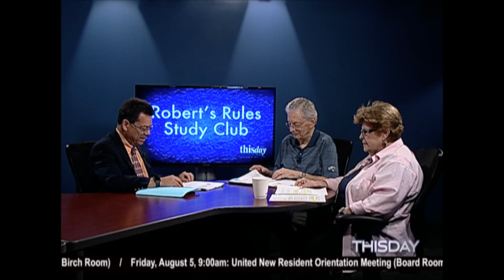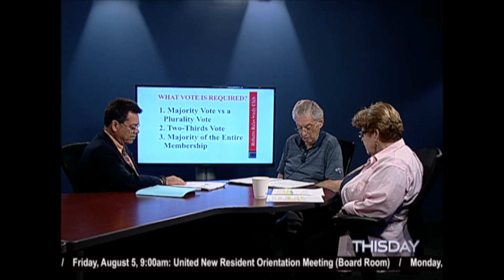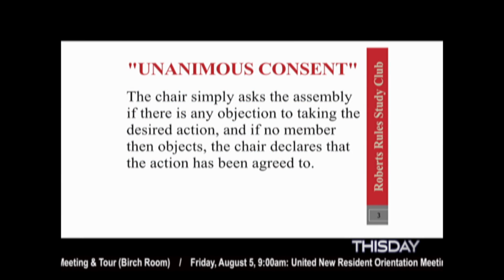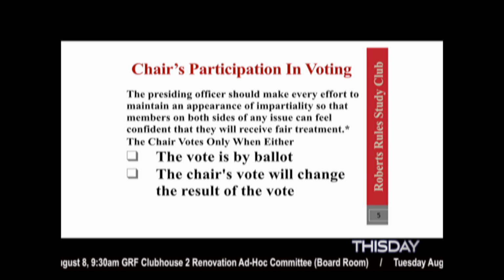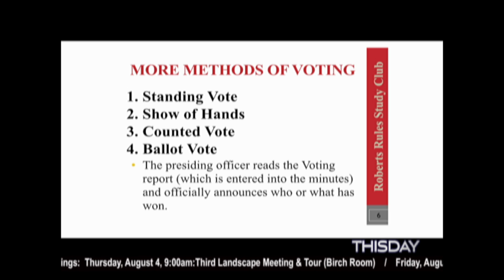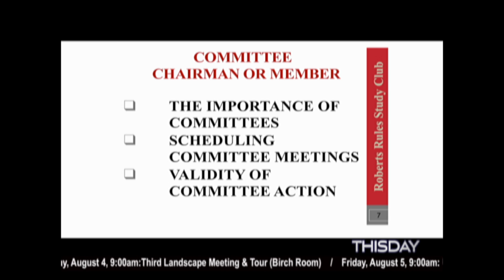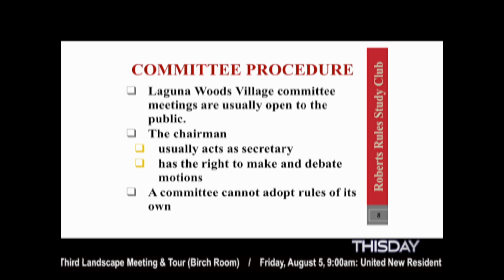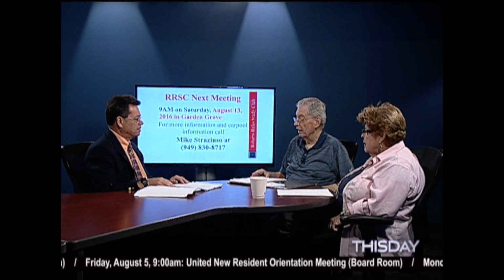Roberts Rule's Study Club 8 4 16